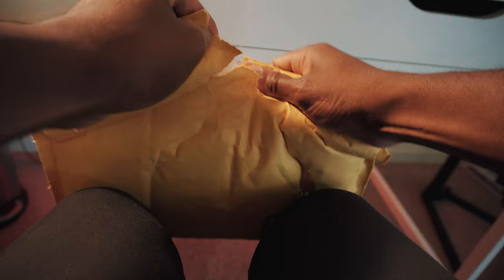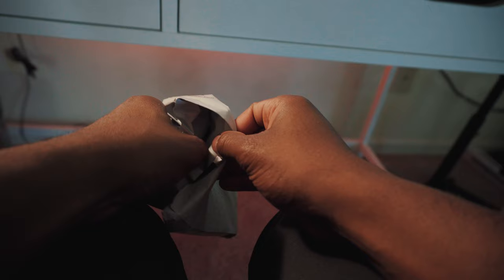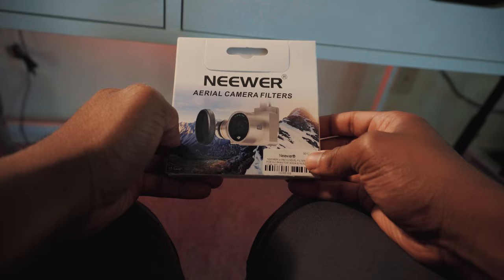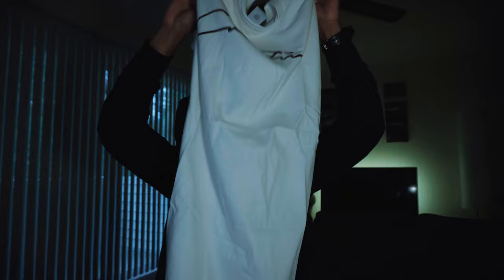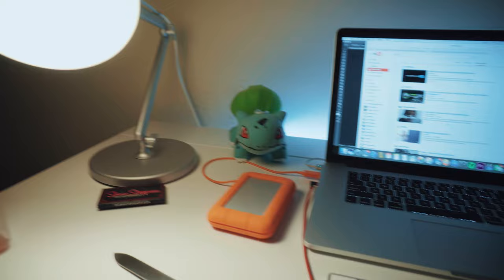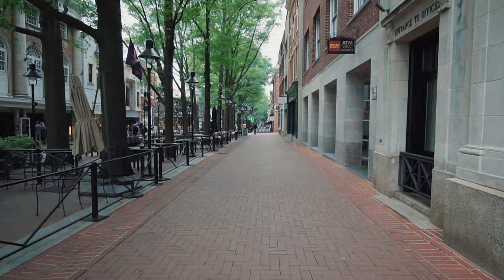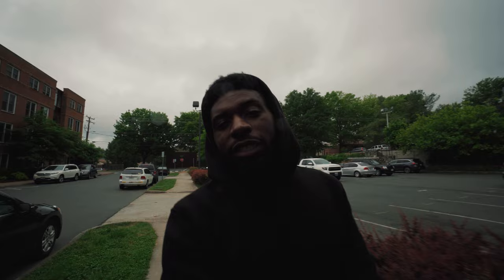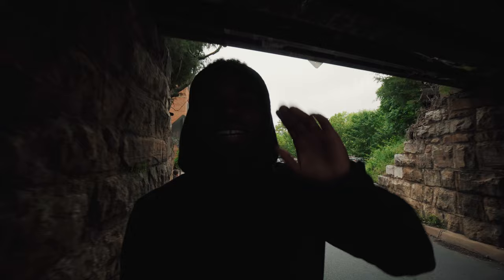Shooting An iPhone Music Video + Vlogging On The Zhiyun Crane Gimbal! (Weekly Vlog 9)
BTS of me shooting an iPhone Music Video + my NEW vlogging gimbal setup using the Zhiyun Crane _ 10-18mm lens!

Everything included:
- Music Video Director Guide
- 3 FREE LUTs
- My Music Video Booking Contract

*This guide is a digital PDF download, NOT a physical book*

Equipment Used In This Video:
Sony a6300 (Camera) [Amazon]
Sony 10-18mm f/4.0 (Lens) [Amazon]
Rode Videomic Pro (Mic) [Amazon]
Zhiyun Crane (Vlog Gimbal) [Amazon]
Zhiyun Smooth 3 (Smartphone Gimbal) [Amazon]
DJI Phantom 3 Pro (Drone) [Amazon]
Neewer ND Filter (Drone NDs) [Amazon]

Rafi:ki - mix(tape) 017 - chill instrumental triphop